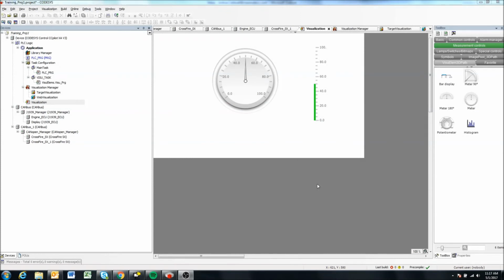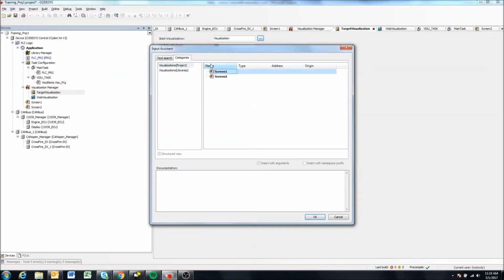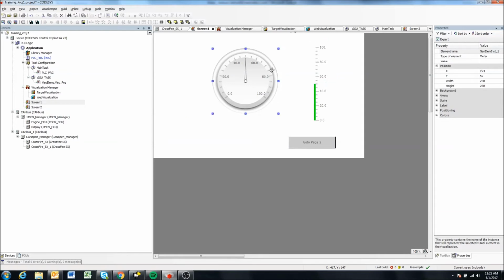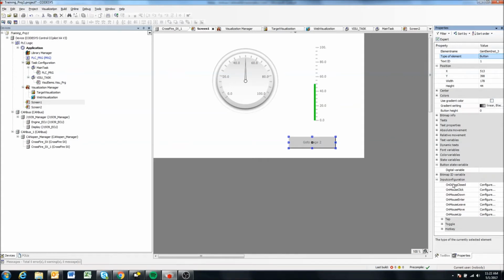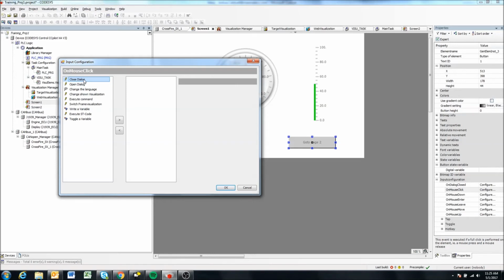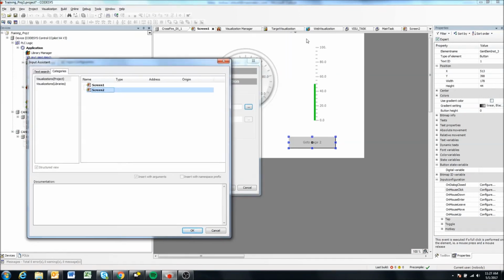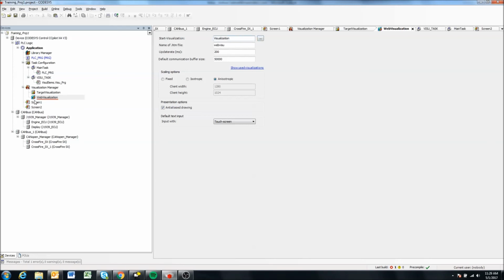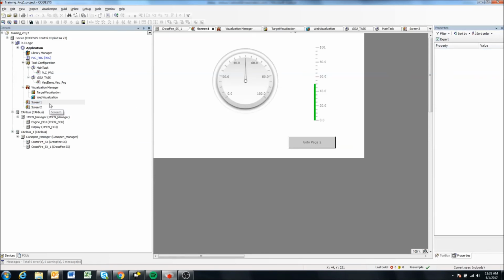CODESYS - Creating Multiple Visulizations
This video reviews how to create multiple screens or visualization components in a CODESYS project and move from one screen to another.